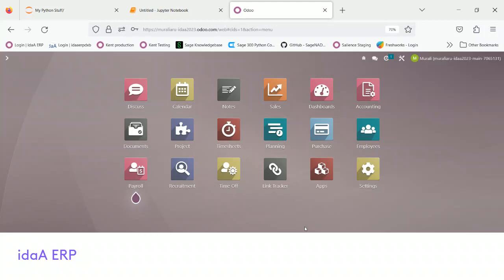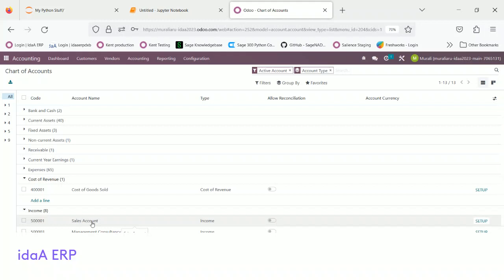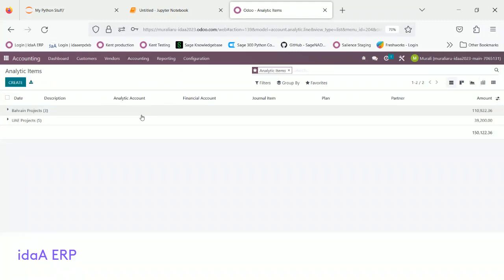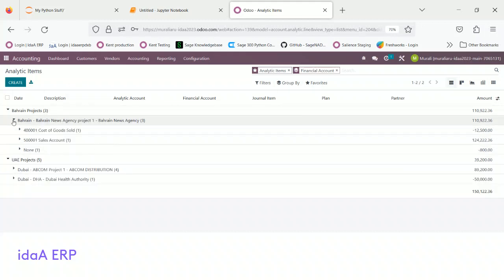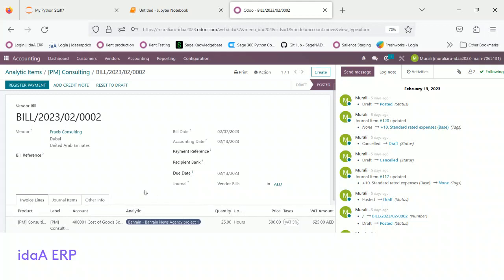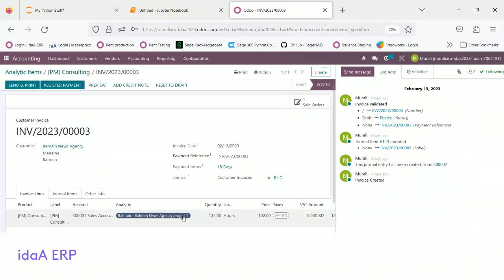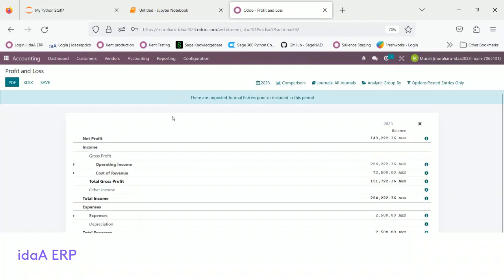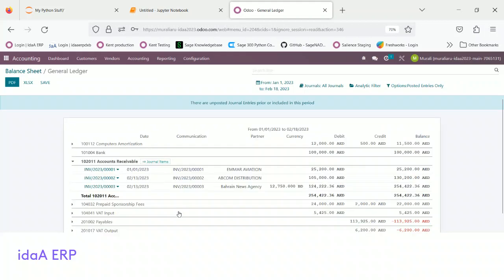Analytic accounting benefits in odoo 16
Why use Analytic Plans and Analytic Accounts in Odoo 16?